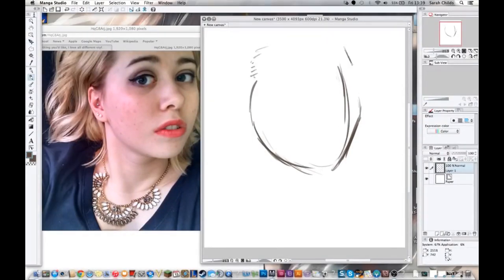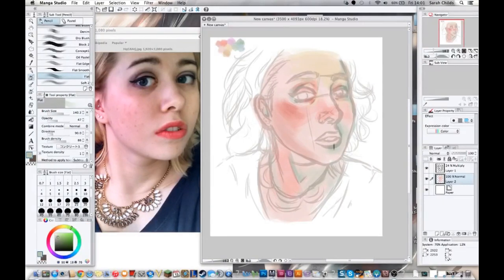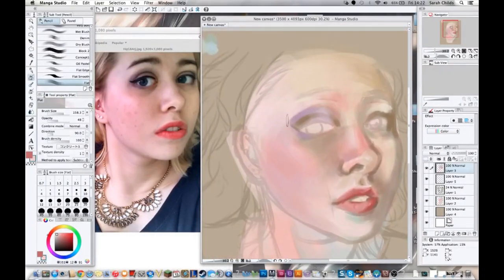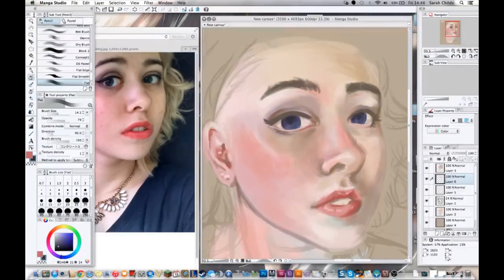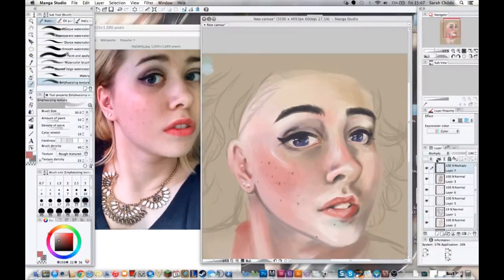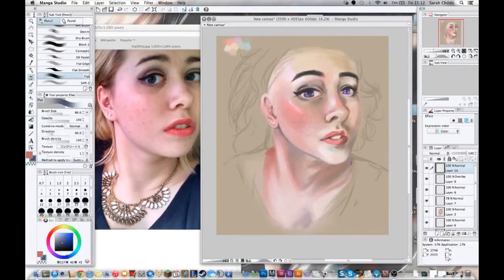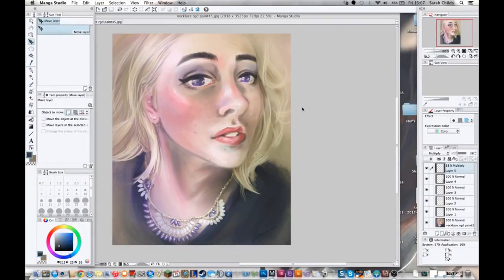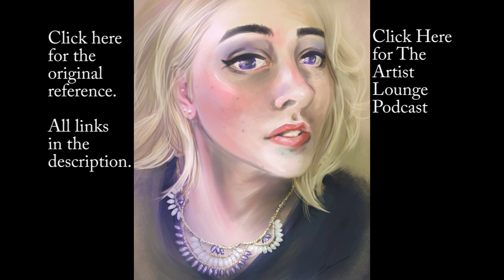How I aproach a digital painting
This is a speed paint with narration where I explain my choices and how I did certain things. This is not a tutorial, as I am not trained in this style, but I hope that it helps inspire you and if you have any questions let me know in the comments below.

Full painting length: 2h30mins

Twitter and instagram: @Gyzra

Picarto at 8pm GMT, Artist Lounge Podcast at 5:30pm PT.